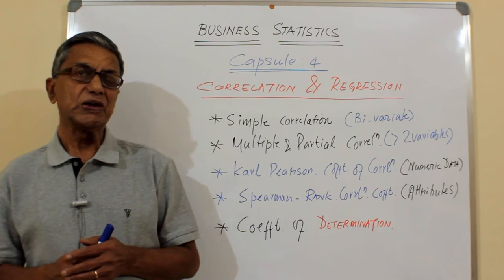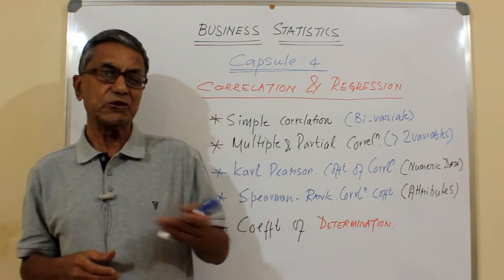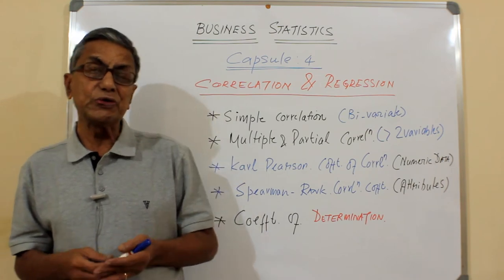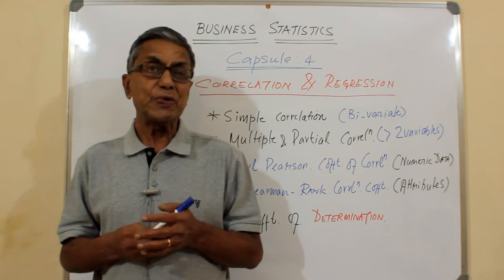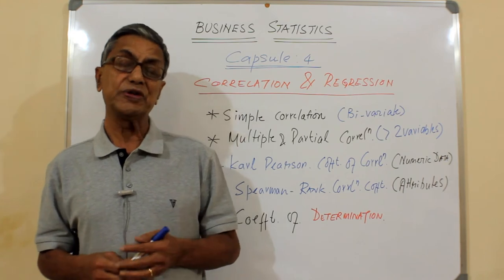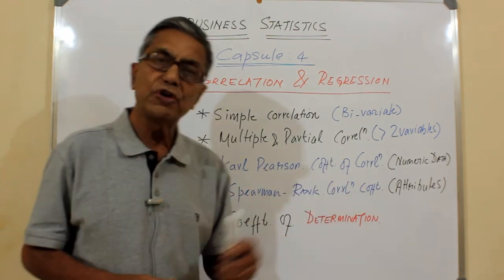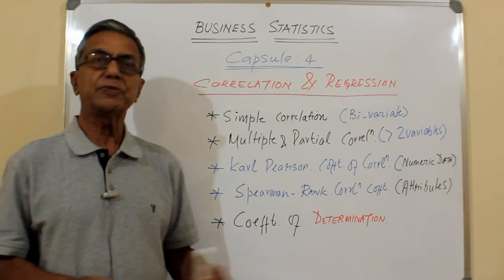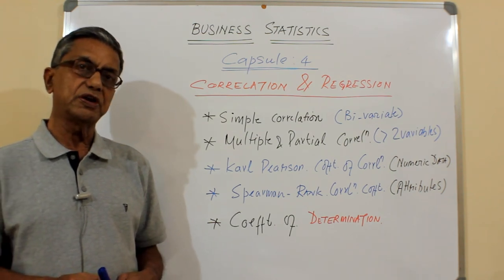CAPSULE 4: Lecture 1 Correlation & Regression - Introduction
Correlation and Regression play a very important role in Business Decisions. When we come across 2 or more variables and wish to assess whether one variable(dependent variable) varies when the independent variable varies!. If so, is it in the same direction or opposite direction! Also its impact!. A study of such phenomenon is correlation!. Such understanding of relationship called correlation study in Statistics comes a along way in decision making process. We come across several business variables in real life!

From now on we will explore this!...

By Prof UV Mohan M.Tech (Ind. Engg.) - SHORT VIDEOS on BUSINESS STATISTICS

Prof. UV Mohan is a BE Graduate (Electrical) 1972 batch of Univ. of  Madras and a Post Graduate, M .Tech. in Industrial Engineering from IIT Madras(1974). A Certified SAP Consultant.
Worked in manufacturing sector over 10 years mostly Automotive Industries, viz: MICO (Bosch), Ashok Leyland and Hindustan Motors. Implemented ERP System (Materials Inventory, Purchase, Finance, Payroll, HR, Production, Sales & Service) in Centralized Data Processing Environment.
Worked over 15 years in Information Technology in Tata Elxsi, HCL and Megasoft.  Implemented SAP and E-Commerce project world-wide. Held strategic position for a Large Retail Chain Jashanmal in Dubai.
After retirement, teaching Quantitative Techniques over 15 years. Taught MBA streams in CMR Institute of Technology, ISME, AMRITA, CHRIST College and BMA (Select Programmes of Edith Coven University of Australia and University of West of Scotland)
Taught Operation Research, Business Statistics, and in Operation Management; Production & Operation Management, Quality Control, Enterprise Resource Planning, Retail & Supply Chain Management, Business Process Re-Engineering, Disaster Recovery Planning, and Innovation Management.
Proponent of Philip Crosby School of Quality Management, Juan Quality School, and 6 sigma.